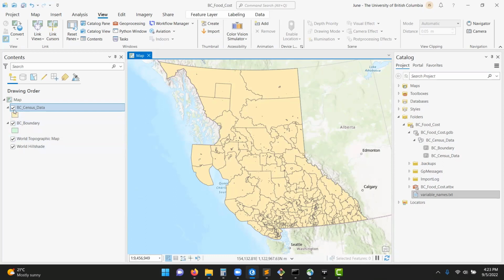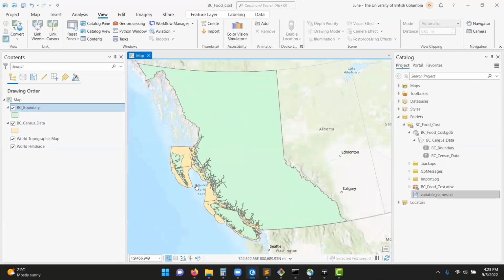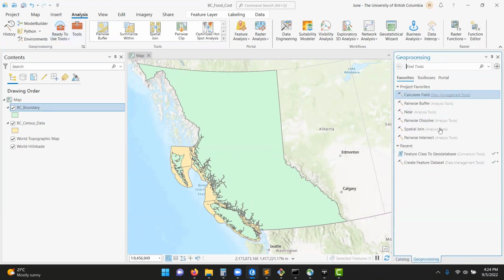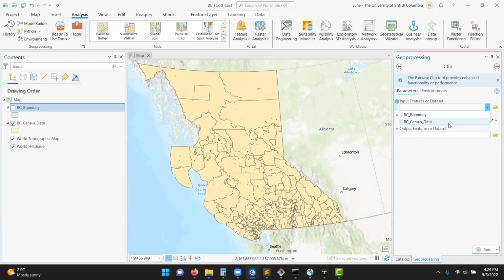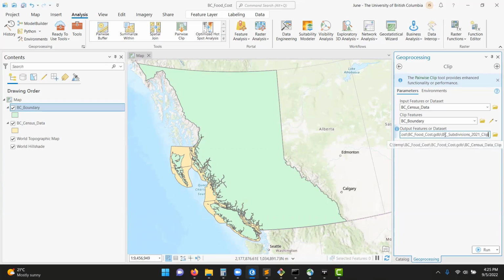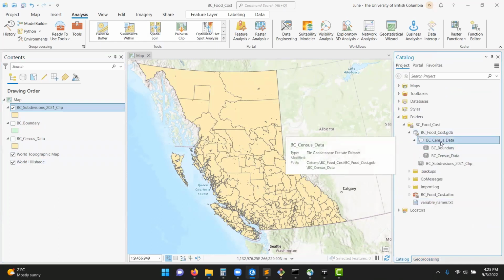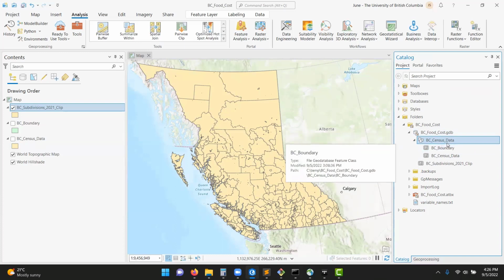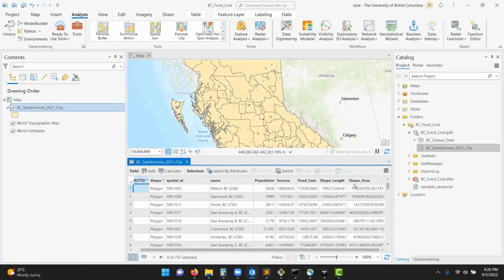Module 3 Clipping